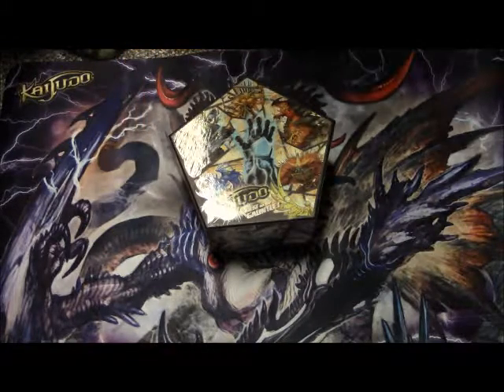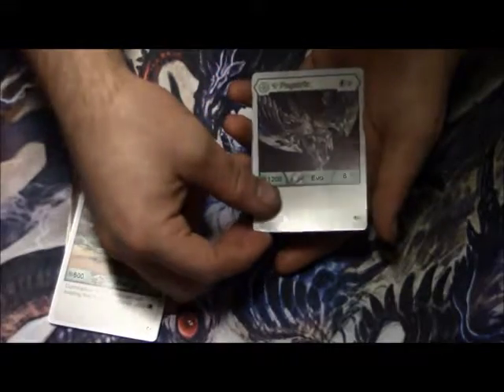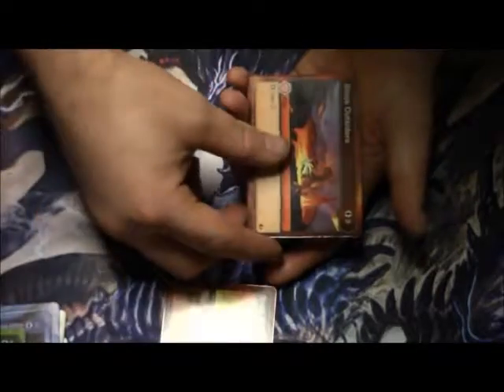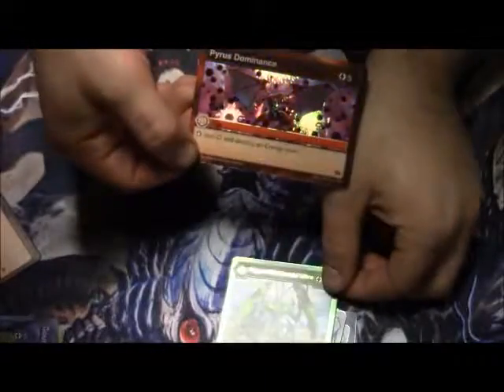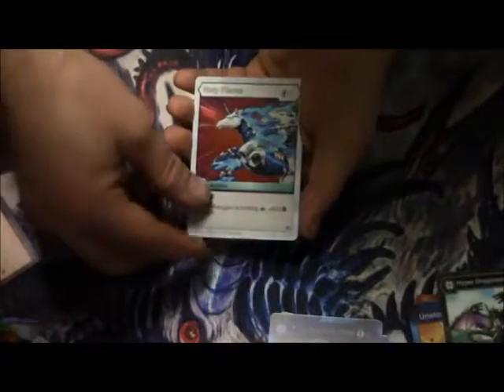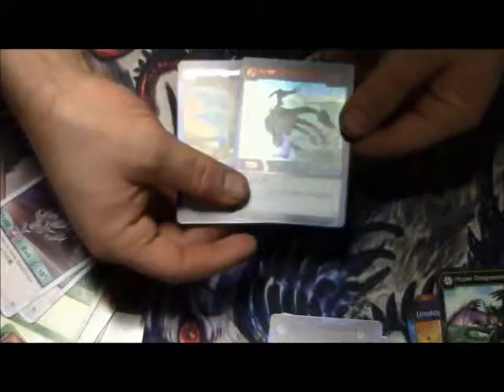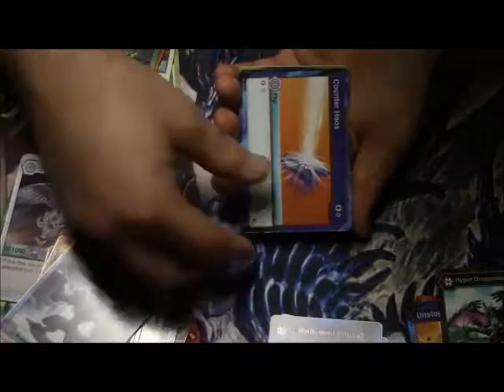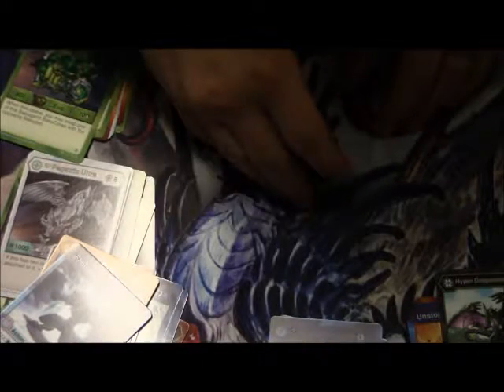Rangers Dojo Bakugan pack opening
Hello Putties and welcome back to the Rangers Dojo!!! Today we a have some pack openings off Bakugan Battle Brawlers. This is a little different then Kaijudo like we normally do but it was still a fun video. We will be doing some off game videos every once in awhile but we will keep them just as much fun as our Kaijudo.